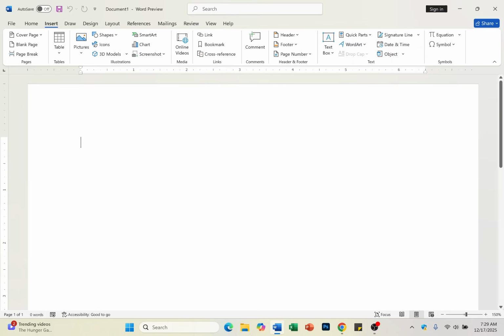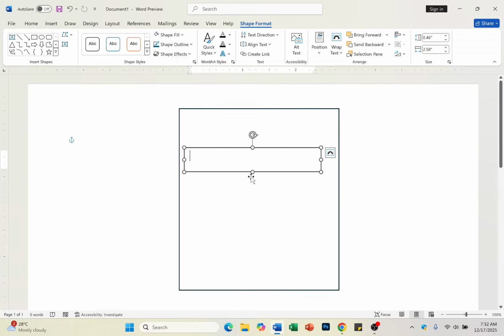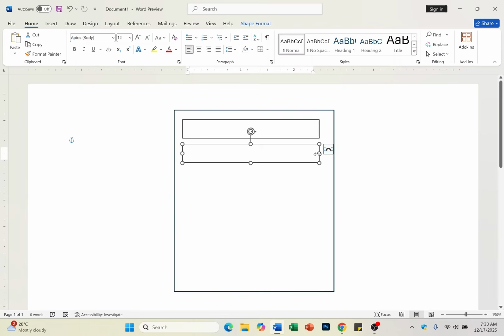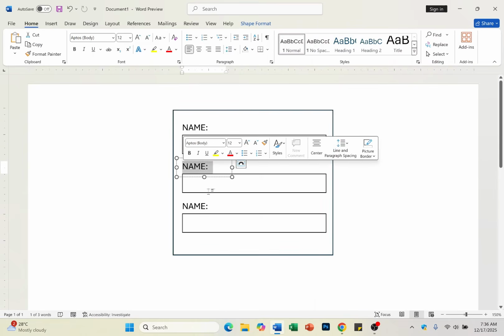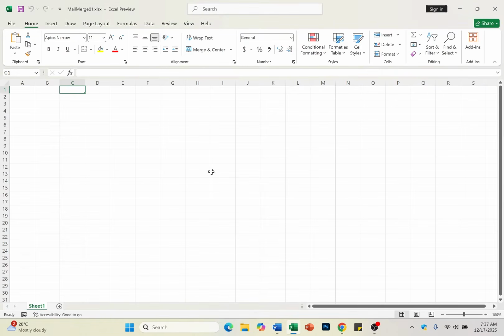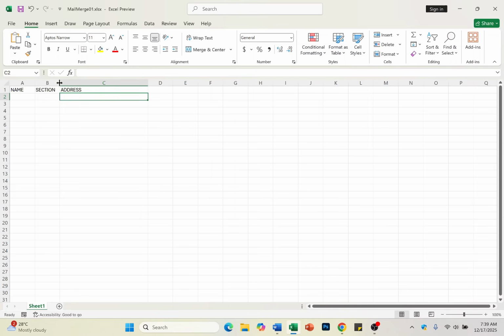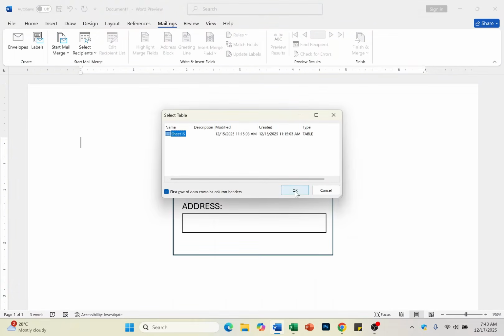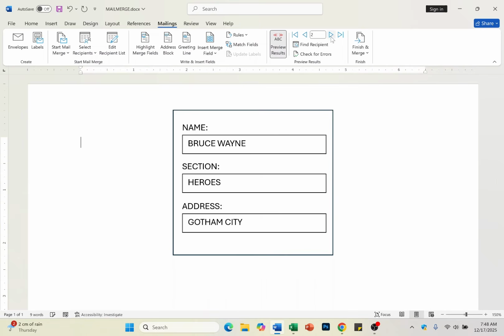EMTECH EXCEL MAILMERGE - Sir Jay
CapizNHS Senior High